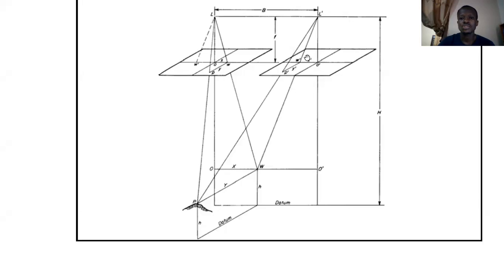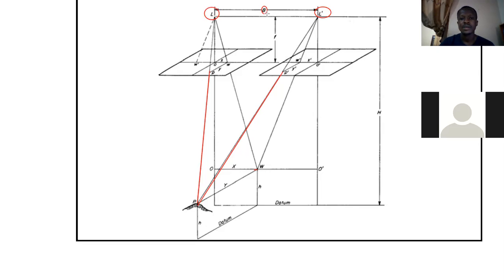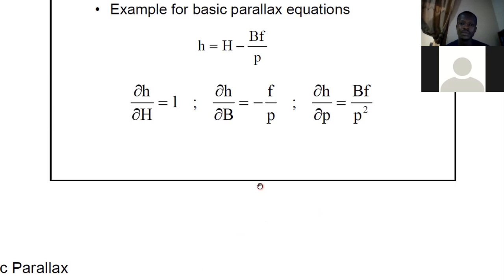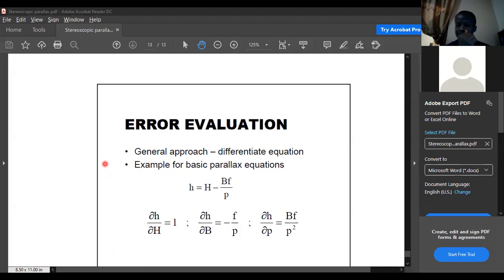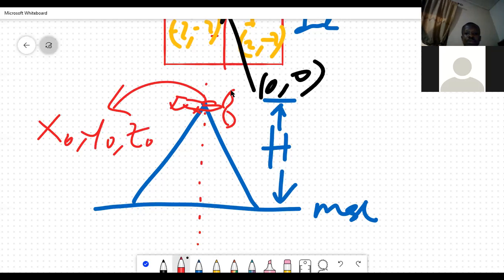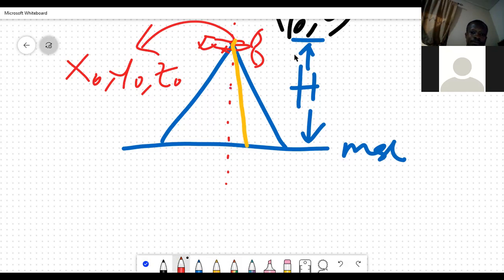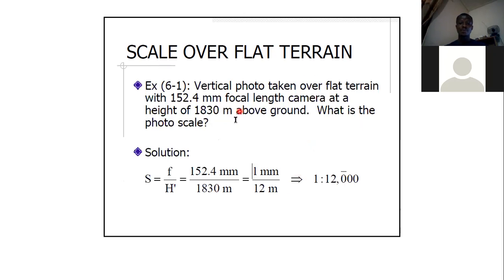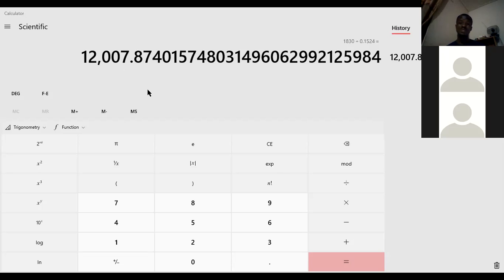Photogrammetry 1- Vertical Photographs